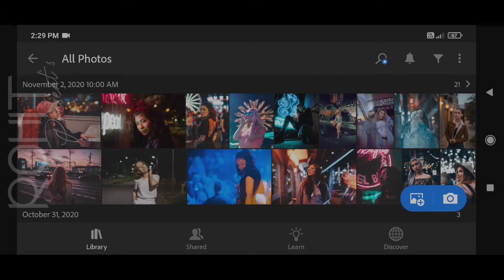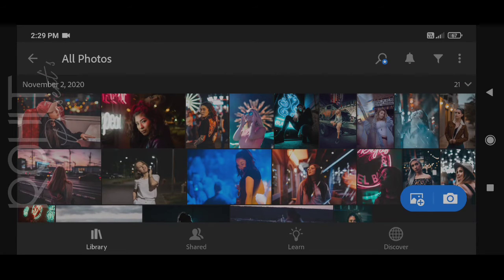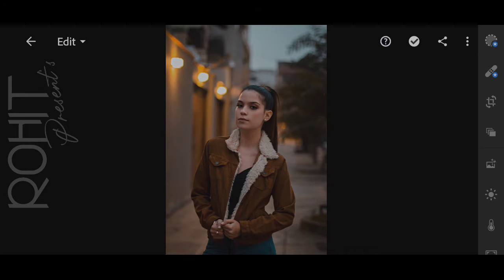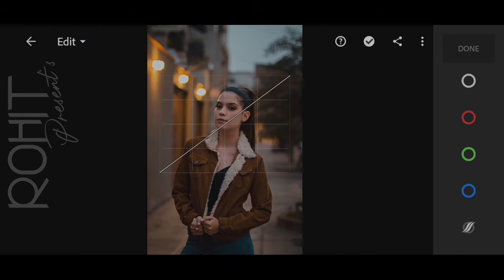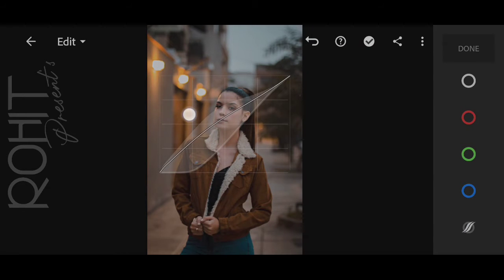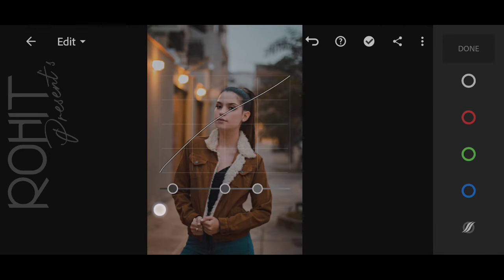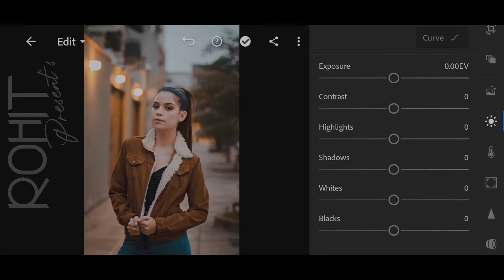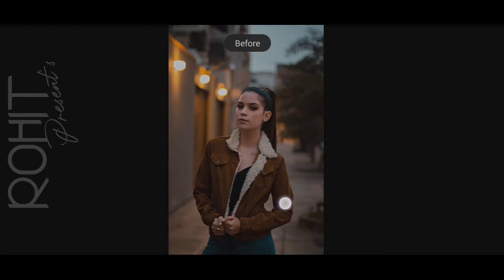Night Light preset - in Lightroom Mobile | Just 1 step make Night Light preset in Lightroom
Hi Guy's this is ROHIT and I Will create a new video for you so enjoying the video 😊

LIGHTROOM EDIT -
Just 1 Step Dark image make Light
so easy to edit our image

•      Choose HD image ( Otherwise you have no HD image so don't worry , Select Regular image )

•     Follow the steps in using video ( Then you can edit image successfully )

I think you are A creator 🖕
I'm right (•‿•)

So this world is Creator's useful :-
Amazing Awesome And Creative Editing tutorial weekly upload 🙌😁

Creation 😉